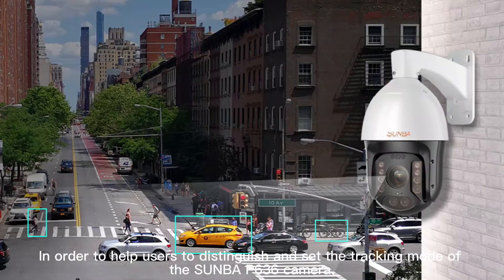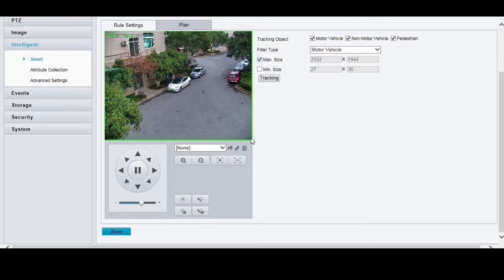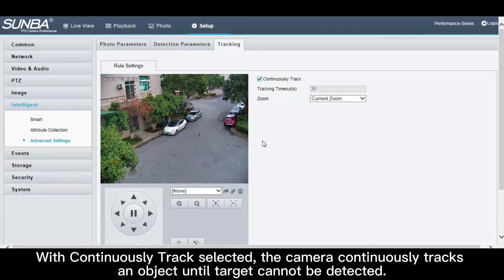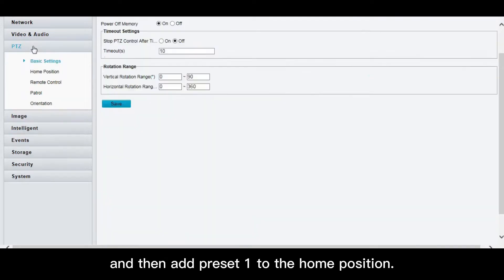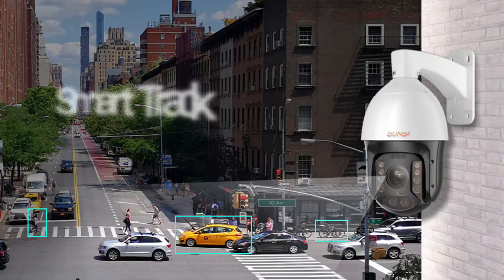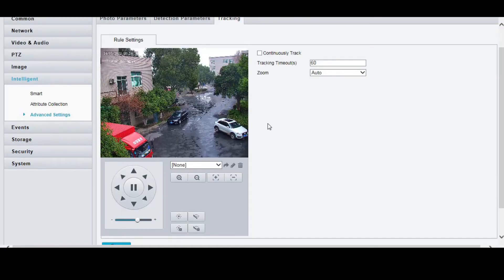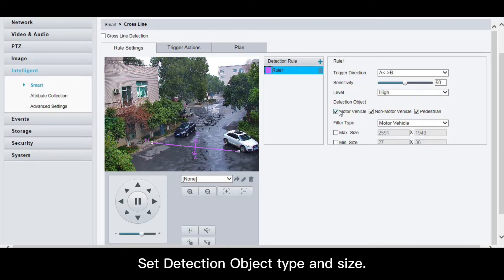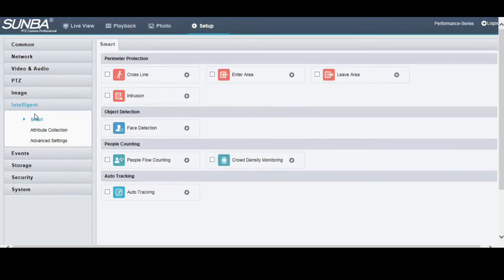SUNBA P625 V2 / P636 V2 Auto Tracking Setup Tutorial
The smartest tracking PTZ camera available:
It can distinguish whether it is a motor vehicle, a person, and a non-motor vehicle, so as to perform separate tracking triggers and screenshots.